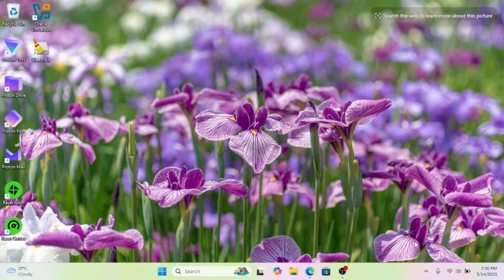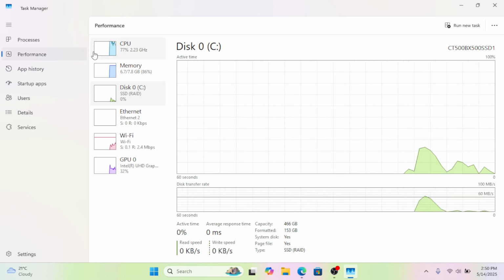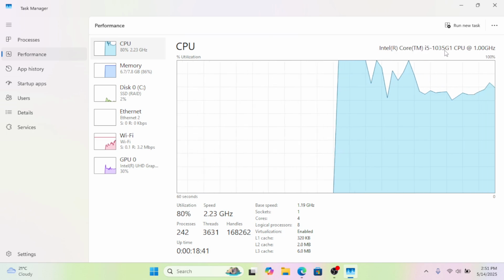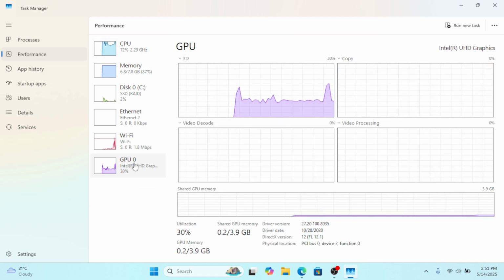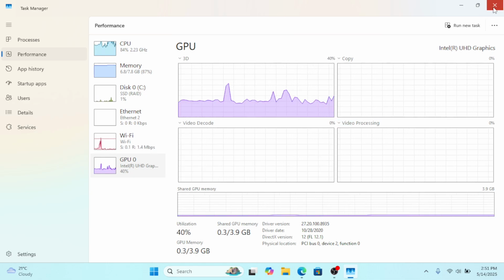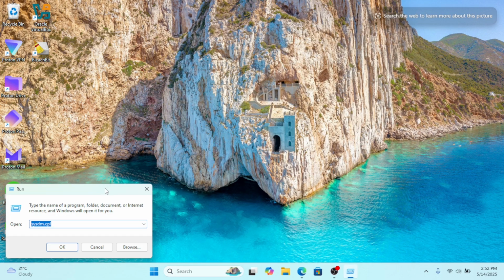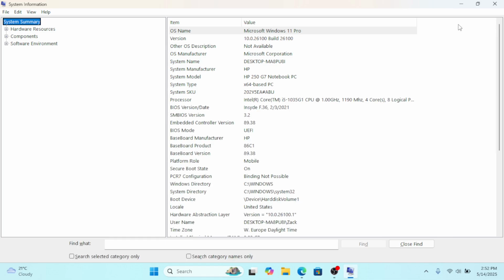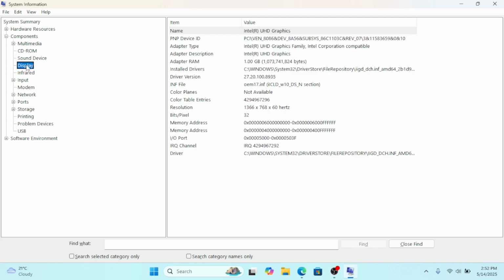Find Out What CPU and GPU You Have In Seconds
Wondering what processor (CPU) or graphics card (GPU) is inside your Windows 11 PC? In this quick tutorial, I’ll show you exactly how to find out your hardware specs in just a few clicks!